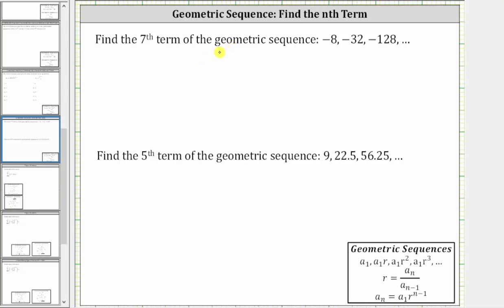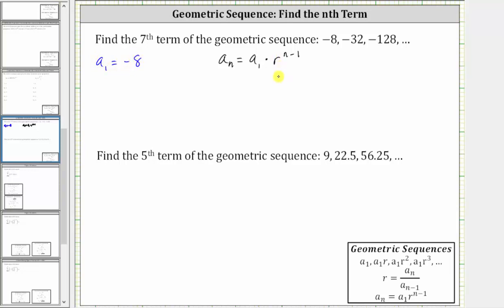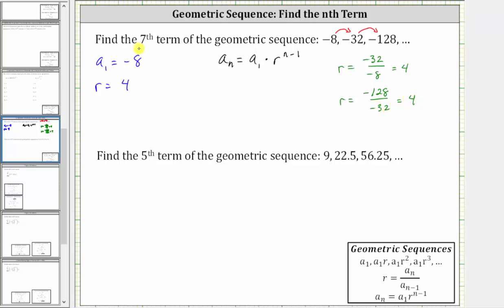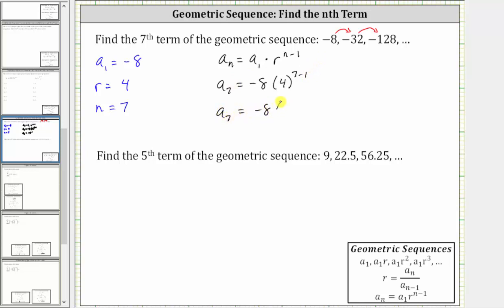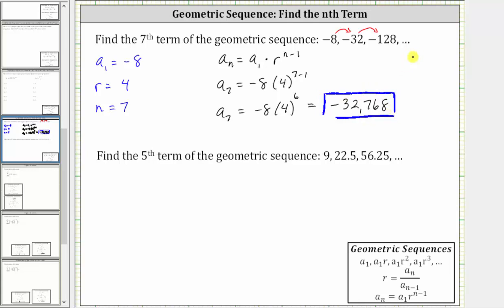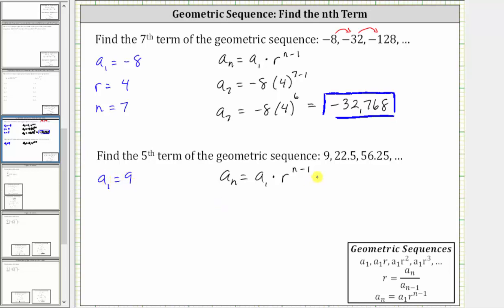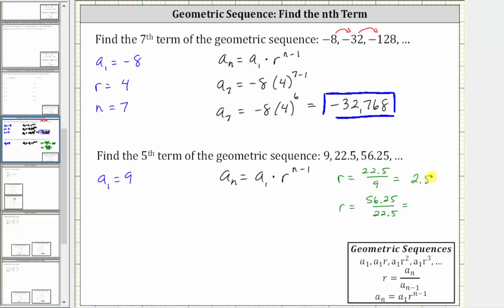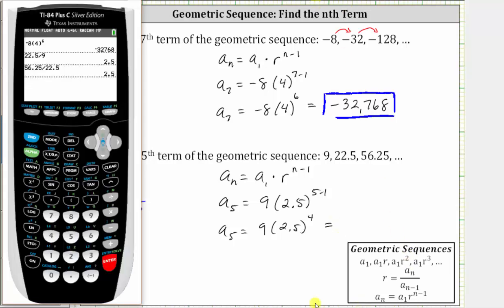Find a Term of a Geometric Sequence Given the First Three Terms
This video explains how to find later terms in a geometric sequence given the first few terms of the sequence.